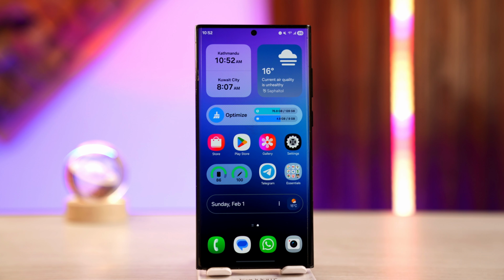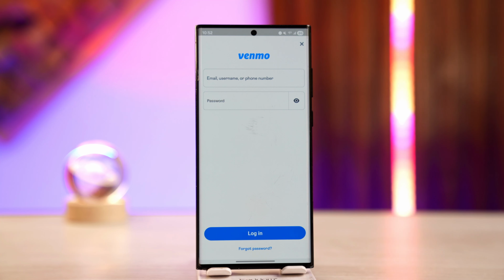How to Use Venmo for Business: 2026 Troubleshooting !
As of the new user agreement effective February 19, 2026, this structure is mandatory, and it includes updates like the removal of Visa Plus for transfers between Venmo and PayPal accounts. To get started, you must first log into your existing personal Venmo account.

Once logged in, navigate to the "Me" tab and tap the arrow or settings gear next to your name. Select the option to "Create a Business Profile." You will then enter your business details, including the business name, category, and legal structure (such as sole proprietor). A crucial step is providing your Social Security Number (SSN) or Employer Identification Number (EIN) for mandatory tax reporting purposes. Finally, completing an identity verification in your settings is necessary to unlock higher transaction limits for your business operations.

Timestamps:
0:00 - Introduction
0:11 - Prerequisites & New Agreement
0:25 - Logging Into Your Account
0:36 - Creating the Business Profile
0:51 - Tax Info & Identity Verification
1:01 - Conclusion